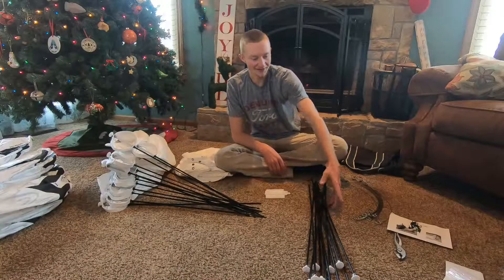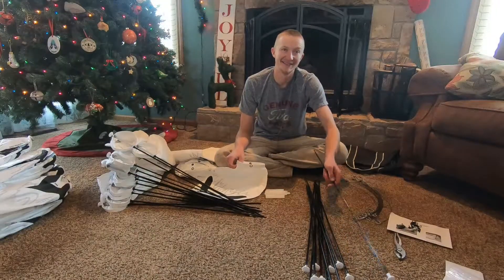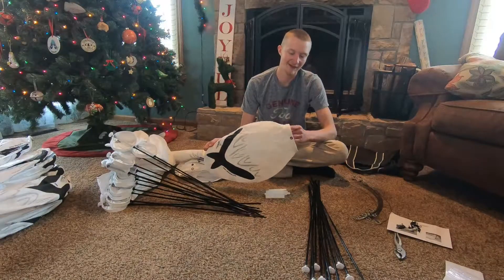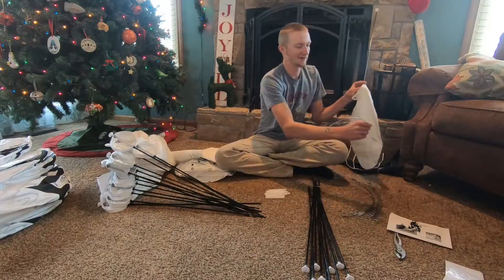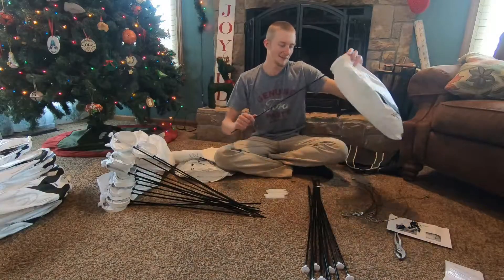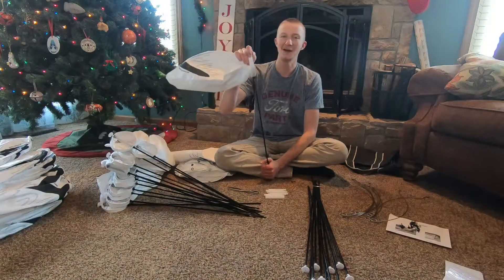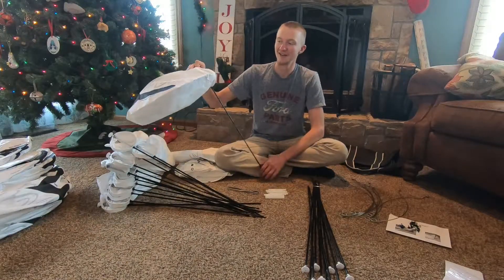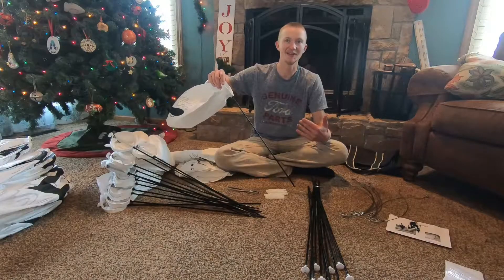My First Snow Goose Socks Tanglefree Tutorial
Getting ready for the spring conservation season by buying some of my own snow goose socks. Showing you how to put together a tanglefree economy sock.